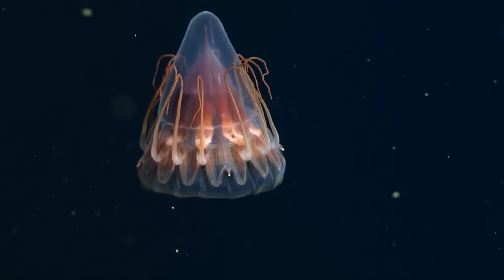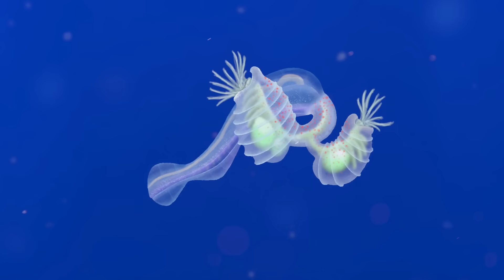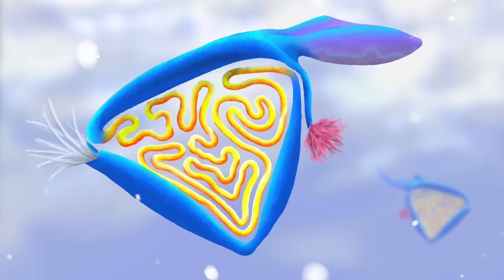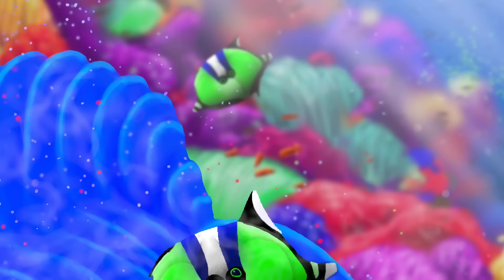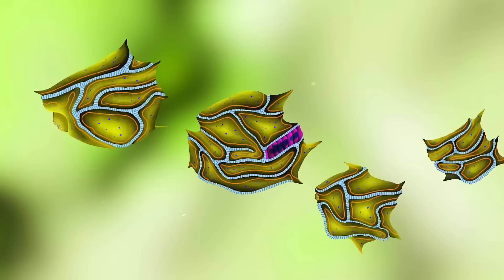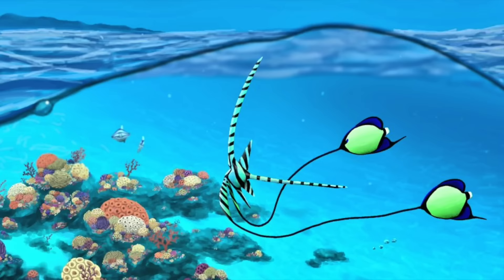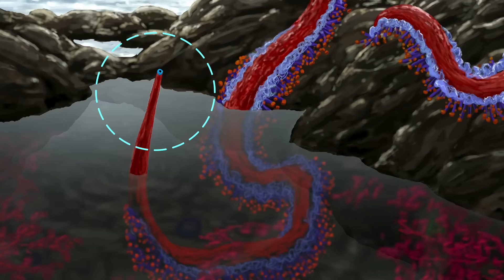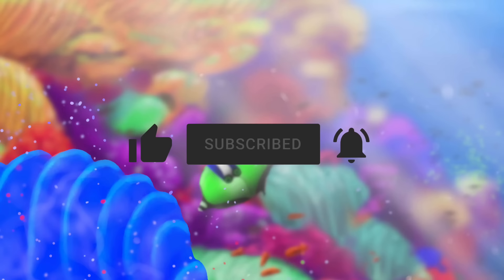Seas of Polinices | Speculative Biology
Imagine a world of aquatic organisms. What species might emerge? A breakdown of J. J. Aniorte’s excellent speculative biology project ‘Polinices.’

At this very moment, in the depths of Earth’s oceans, alien lifeforms are waiting. Not alien in the sense they come from another planet, but alien in the sense that they’re so different from what we think of as life, they seem not of this Earth. If our oceans harbor organisms that appear extraterrestrial, imagine what we’d find in a literal alien sea?

Polinices is a speculative biology project by the brilliant artist and worldbuilder J. J. Aniorte, which explores life on a planet ruled by aquatic organisms. The infinite forms of this tropical paradise are among the most creative I’ve ever featured on this channel — pushing the boundaries of life as we know it.

There’s a tremendous amount to discover. So, let’s dive in to these teeming waters, and see what awaits us upon planet Polinices.

0:00 Seas of Polinices
1:01 Meet the Stegocaudate
2:09 Cycles of Life
4:00  Onirocolia
4:45 Amphinatans
5:35 Sponge Eaters
6:23 Greatest Reef
7:12 Hive Drones
7:55 Signal Repeaters
8:52 Chain Fish
9:57 Biological Internet
10:44 Dipterognathe
11:55 Sea Belt
12:33 Sea Wheel
13:20 Intertidal Hunter
14:24 The Last Giant
15:28 Outro

Beauty Flow, Firesong, Impact Lento, Majestic Hills, Thunderbird, Bittersweet, Floating Cities